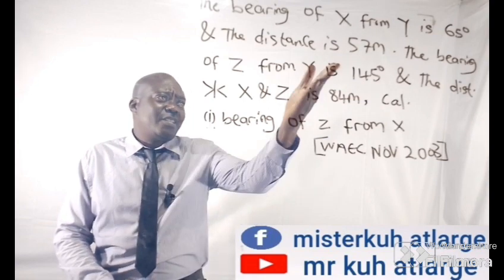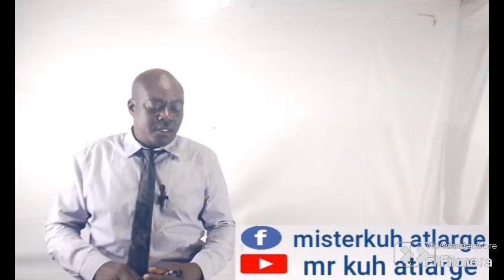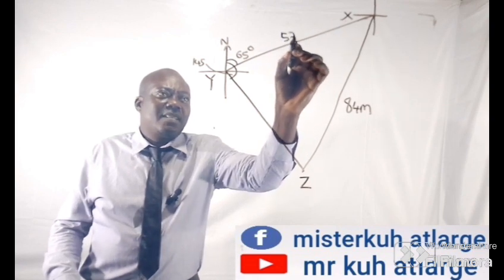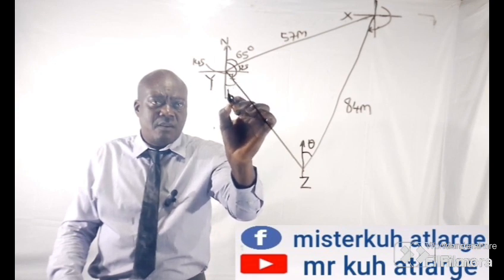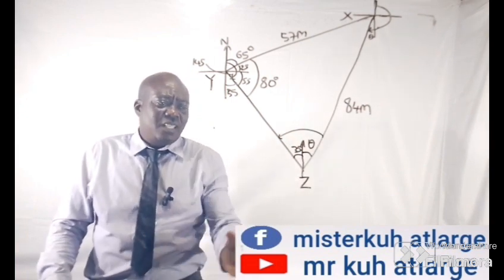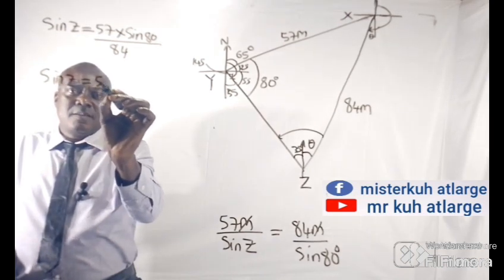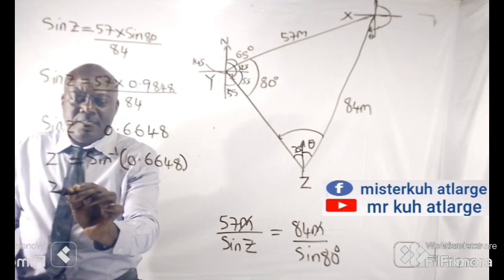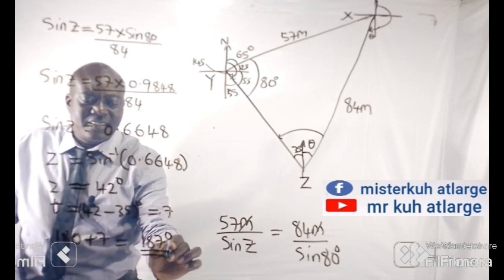how to solve bearing and distance. step by step techniques.